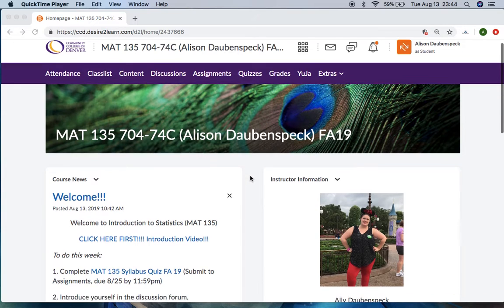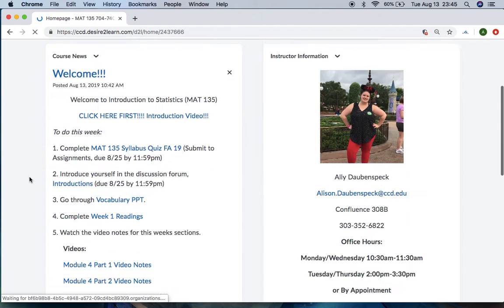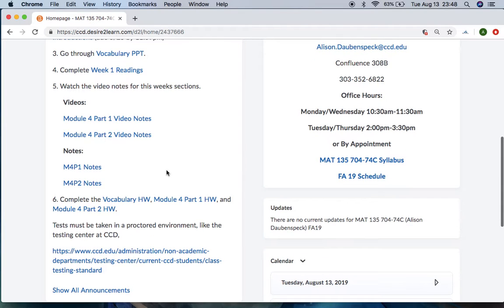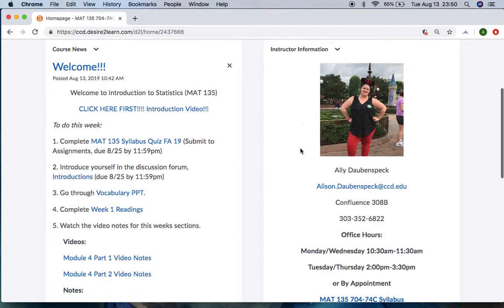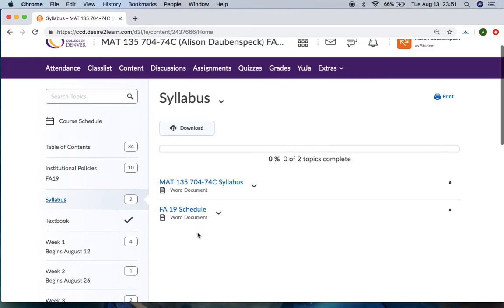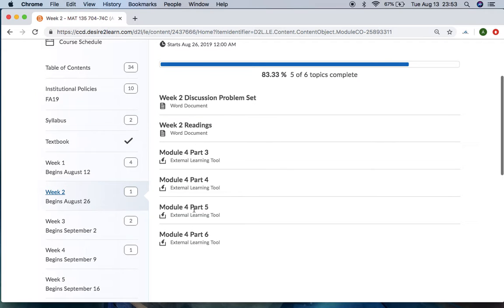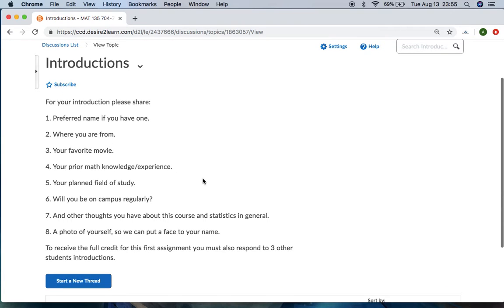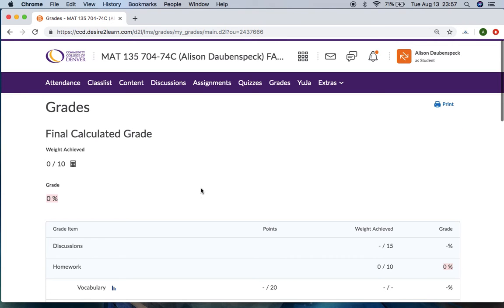Welcome to Stats FA 19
An introduction video to navigating the D2L page and a quick overview of the course.